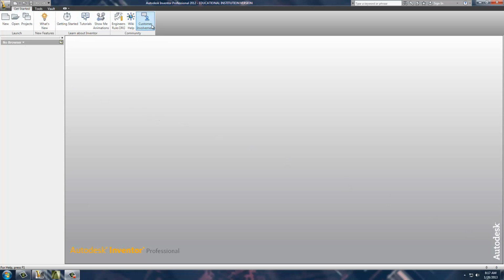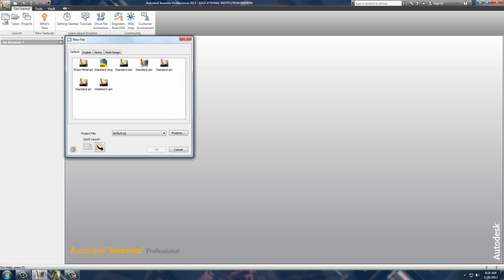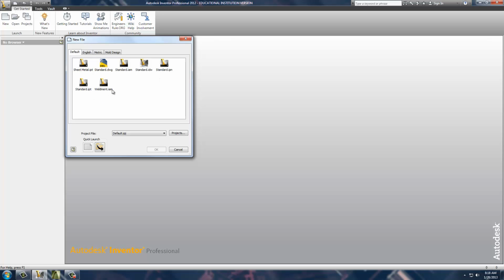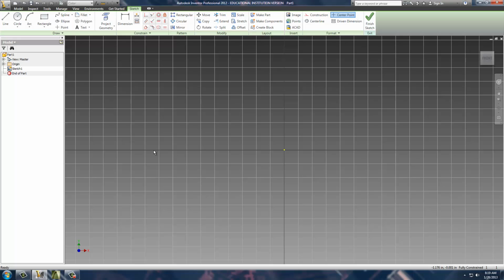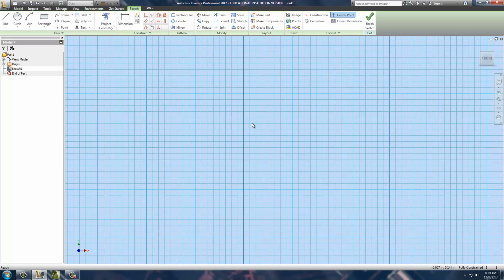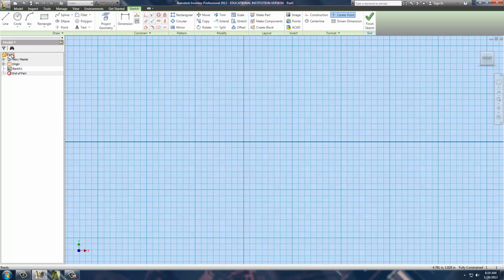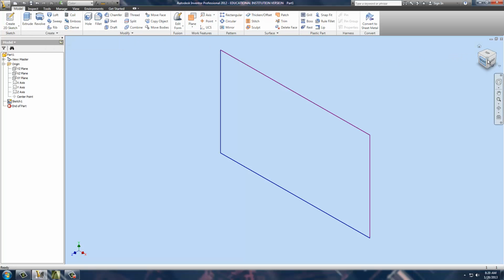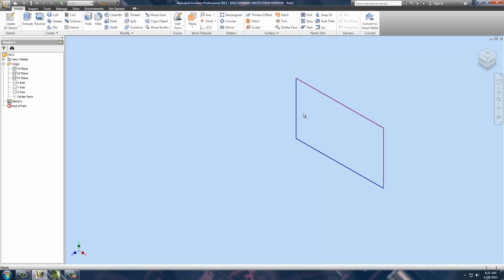Inventor Interface Intro v2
Introduction to Inventor